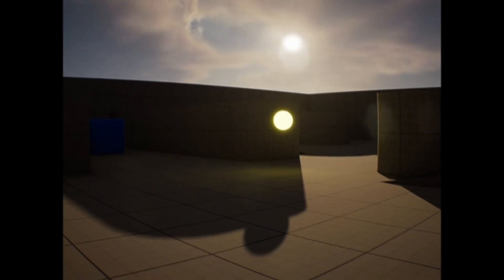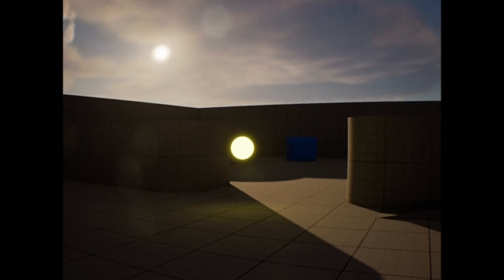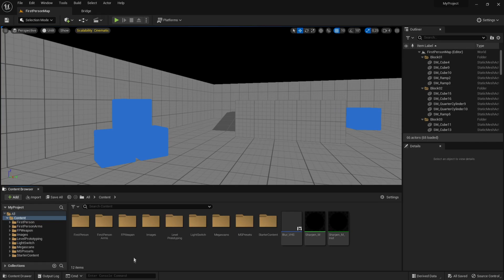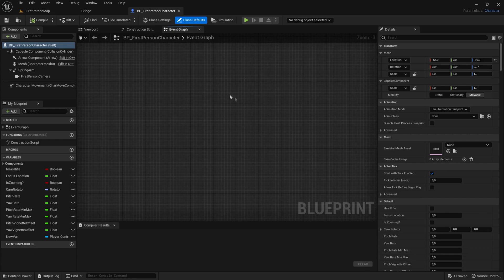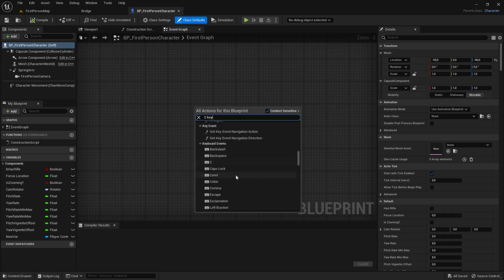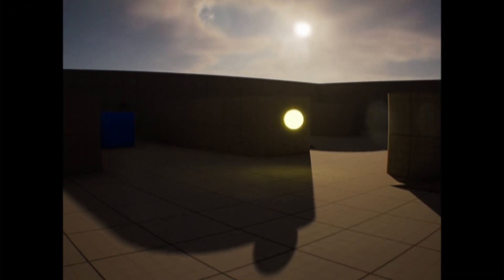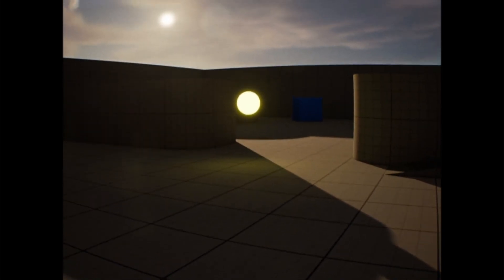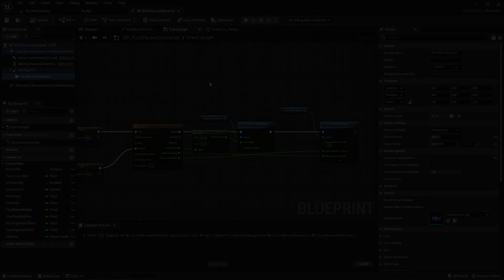Make a Realistic Crouching Effect In UE5